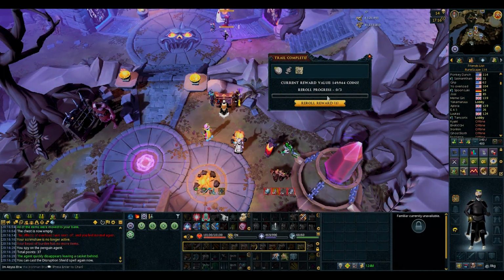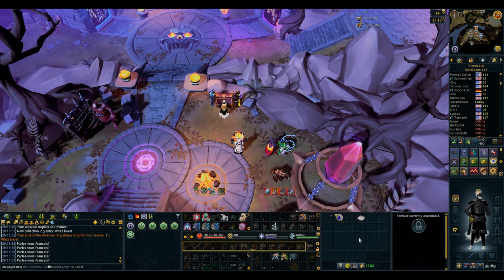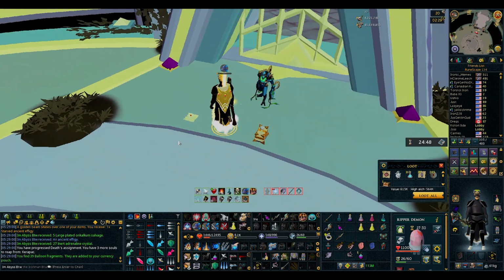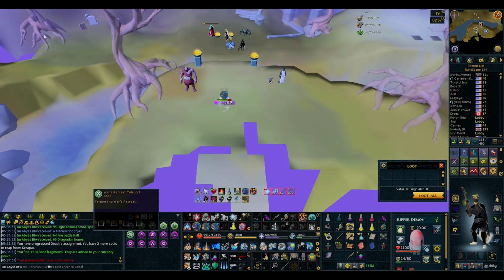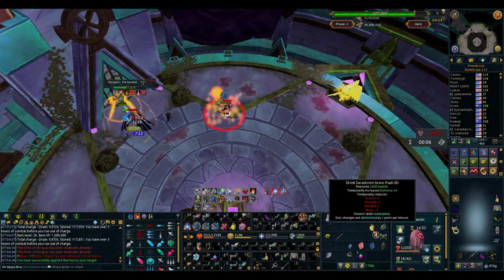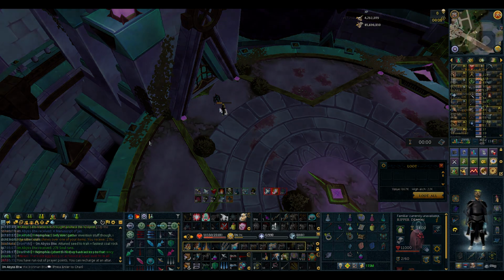RuneScape 3 Ironman Road to BIS Episode 6 : Kera & Kera & Kera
Take a shot every time I said "and" in this video.
Thank you so much for the support recently at the time of recording the video we are at 99 subs! 1 away from triple digits!!

This week's episode is literally all just Hardmode Kerapac, With the new month starting I am currently starting a new job and am also in my last semester therefore I have not had much time to play.
Let me know how you feel about the fully voiced over video and several clips were on low detail as I was on my laptop in areas with fairly poor internet..

In other news, HAVE YOU STARTED WATCHING HOUSE OF DRAGON?!